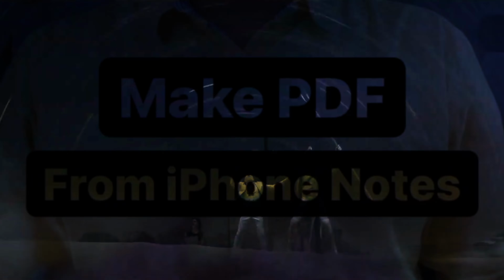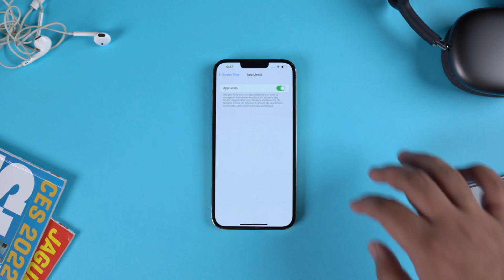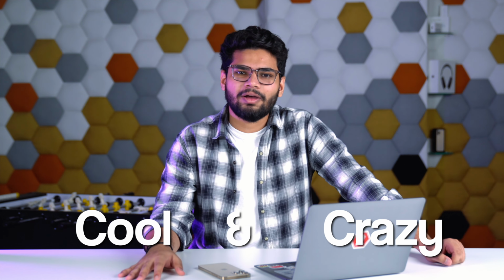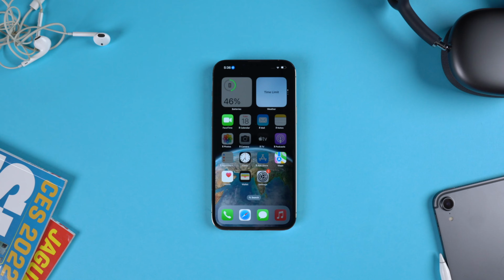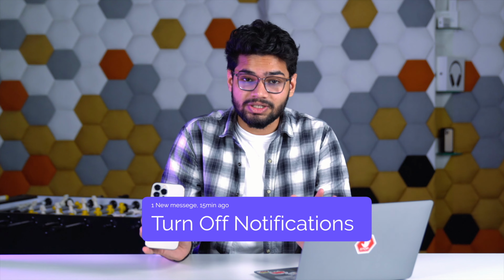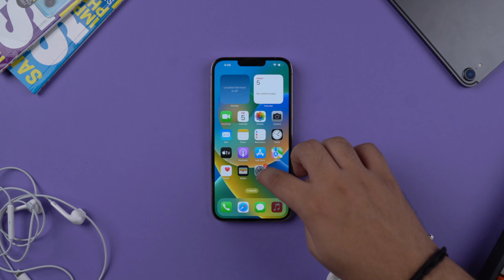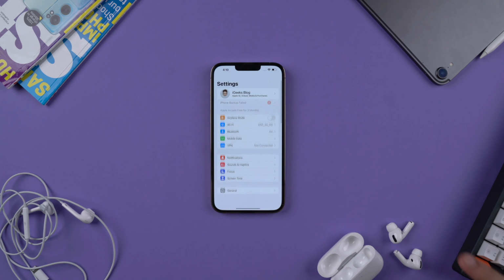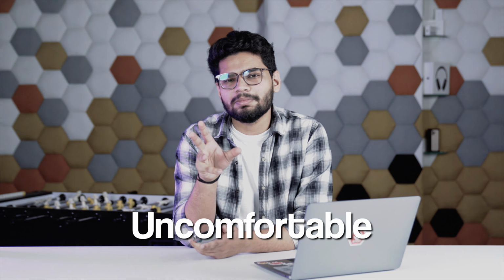How to Make Your iPhone Less Addictive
Smartphone addiction is common among many people. In this video, I've shared some useful tips that help you to make your iPhone less addictive.